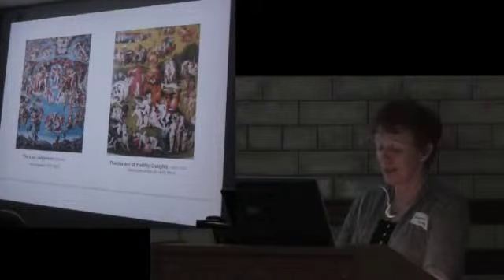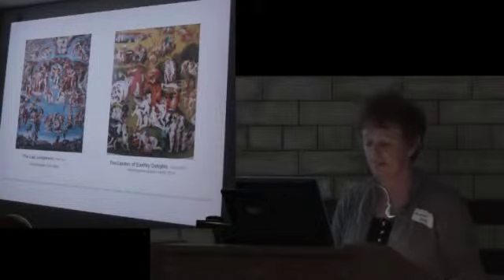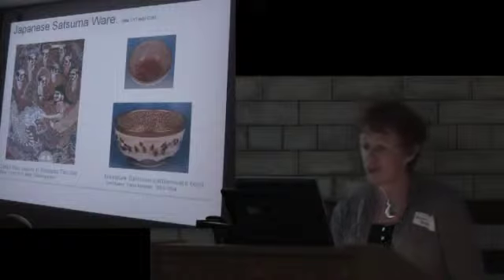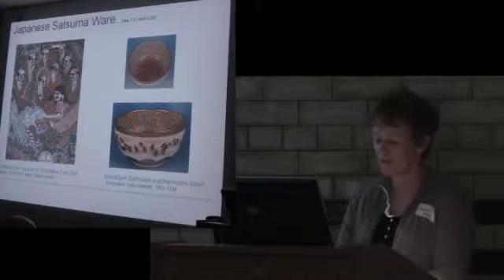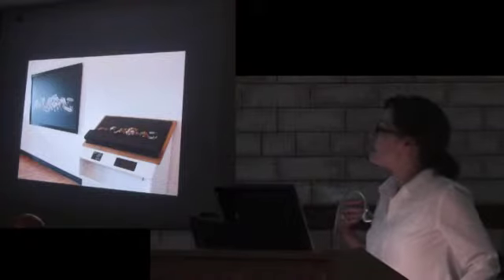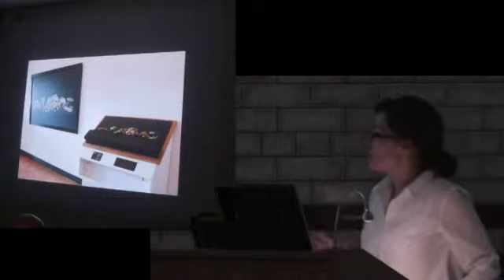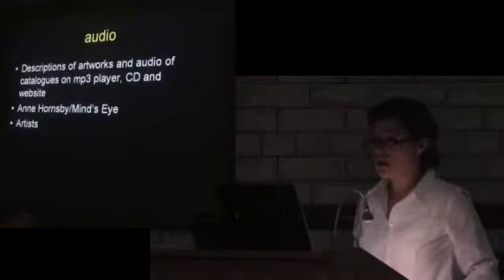Art - a Question of Accessibility?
Inter-Changes Craft & Context Symposium Day 2 Engine Room

Georgie Thompson - Altered Images Exhibition

Cearbhall O'Meadhra - The Multimodel Visitor

Chair: Eleanor Swan - A clay interpretation for the senses